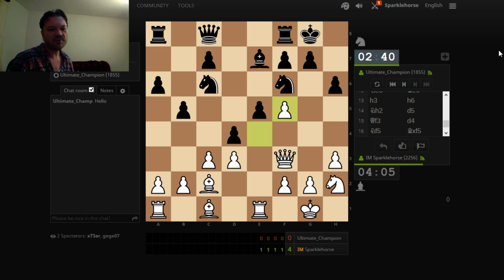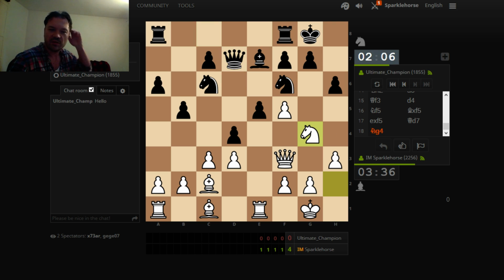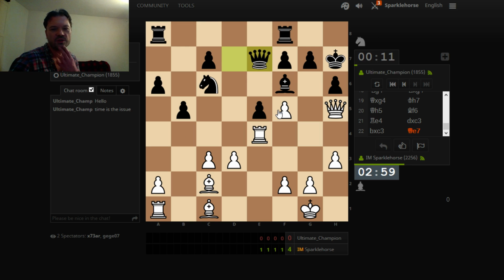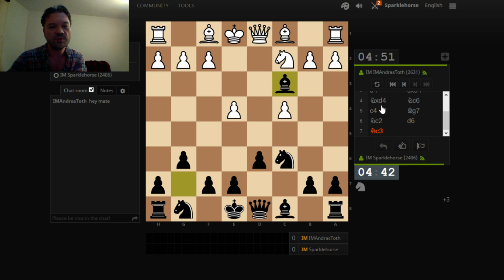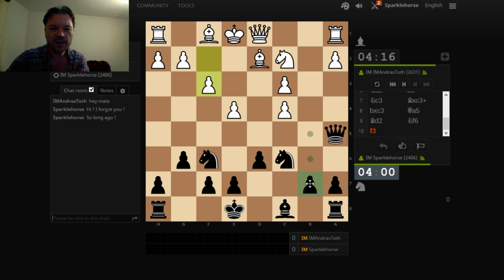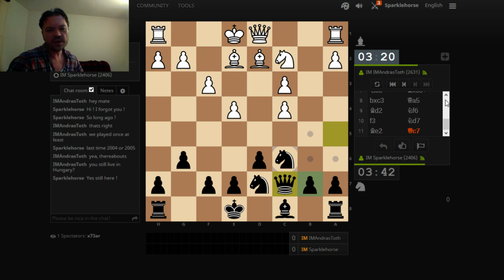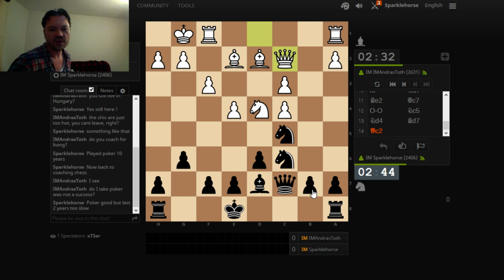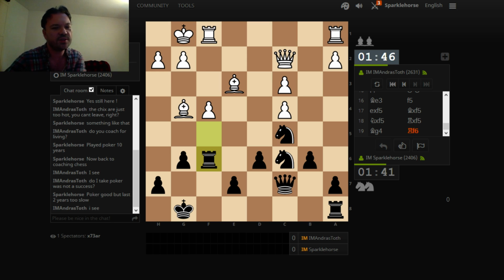IM Sparklehorse on Lichess.org ! Classical and Blitz time limits! (Part 3)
Live chess with commentary on LiChess.org

IM Paschall 5 minute minimatch with IM Andras Toth !